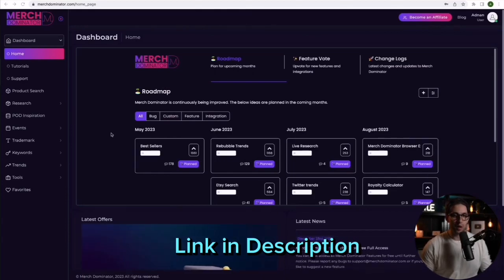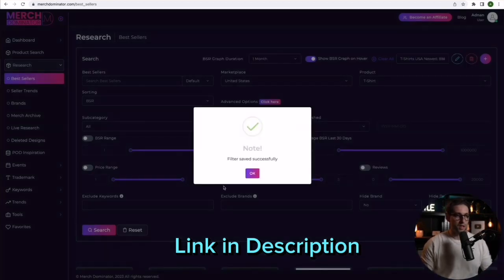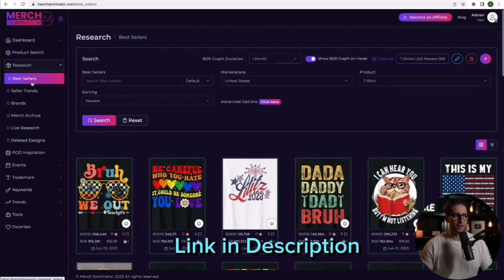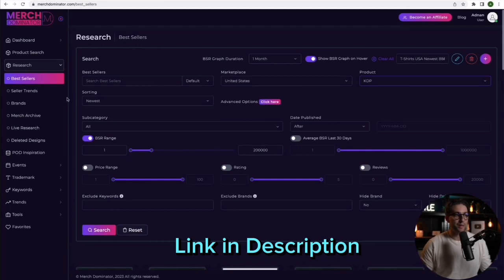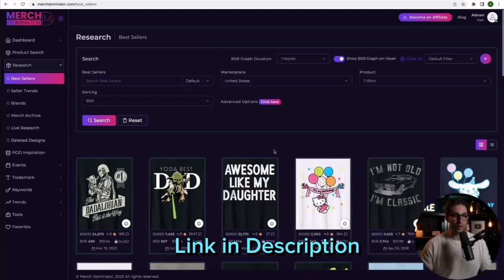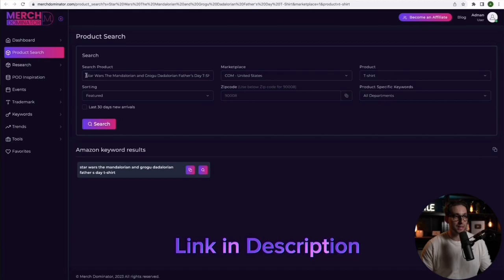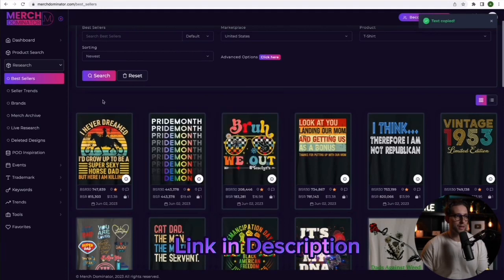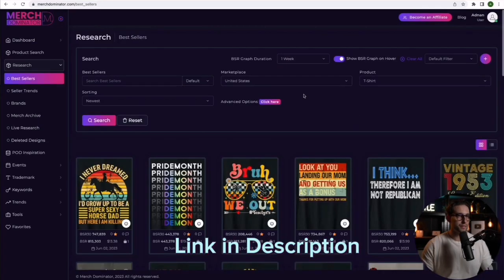Merch Dominator Latest Updates to Improve Your Productivity by 80% in Your Business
🚀📊 Unleash Maximum Productivity! Discover the Latest Merch Dominator Updates to Elevate Your Business Efficiency by 80% 📈💼